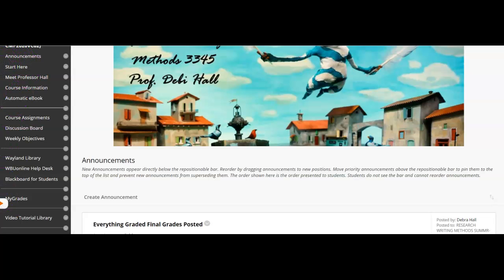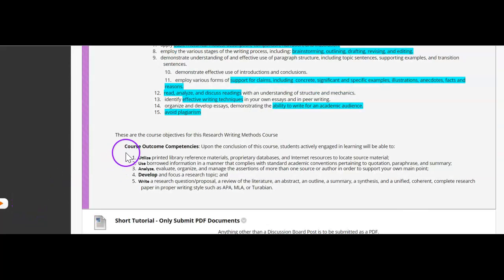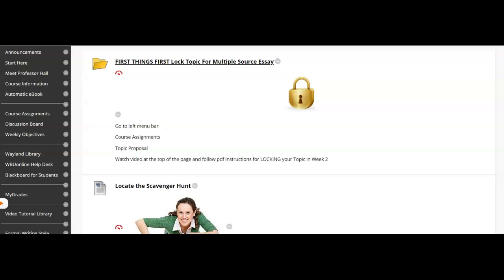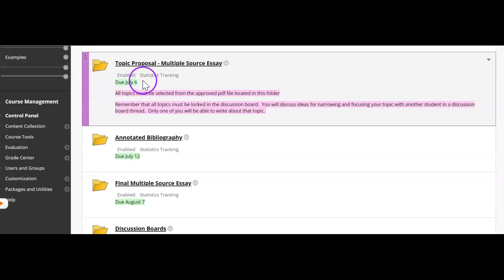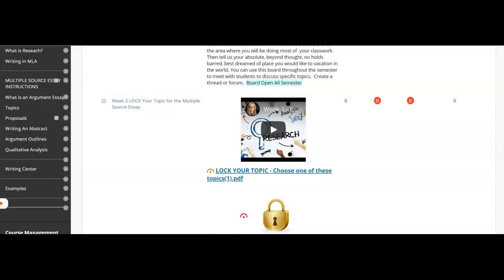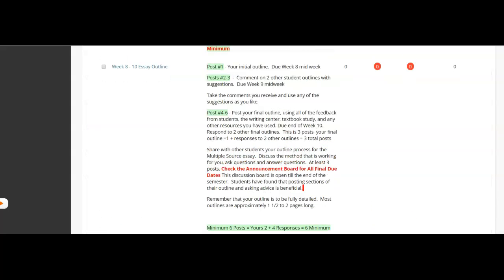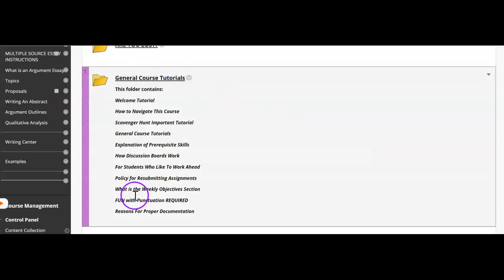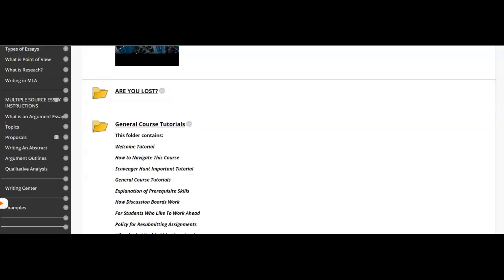Course Navigation RSWR3345